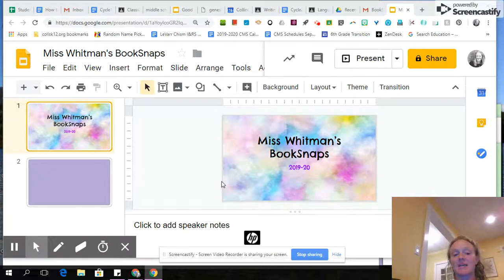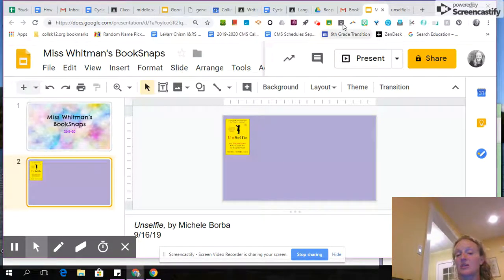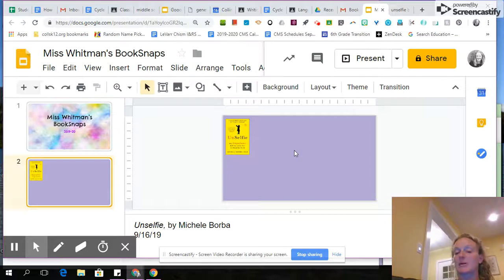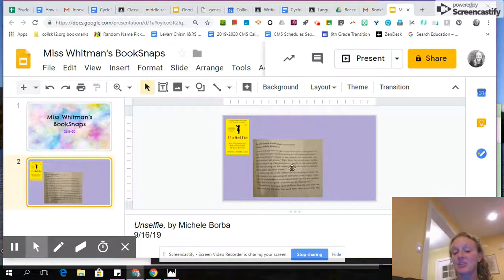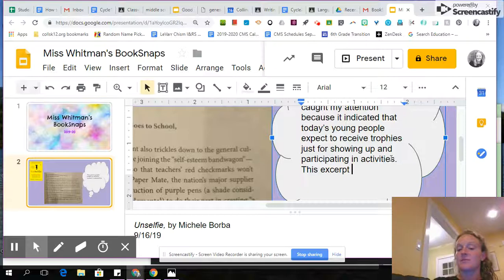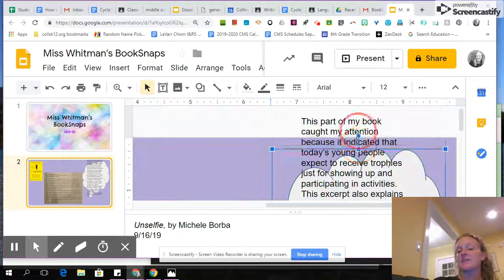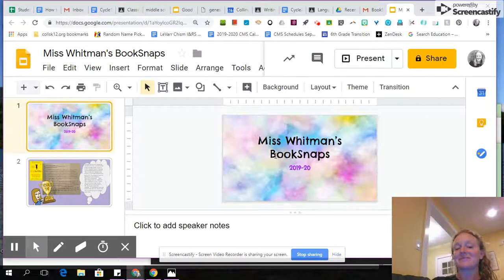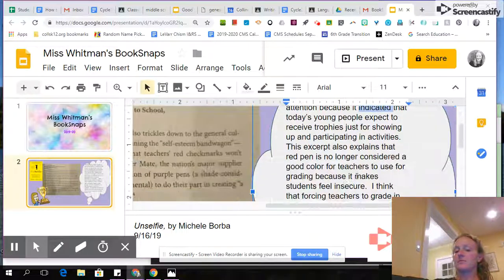BookSnaps How To!